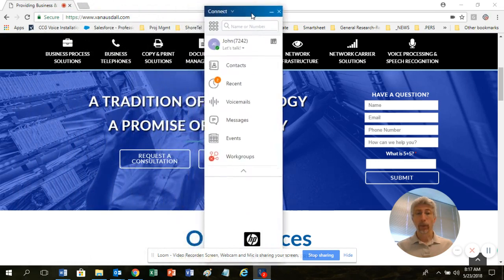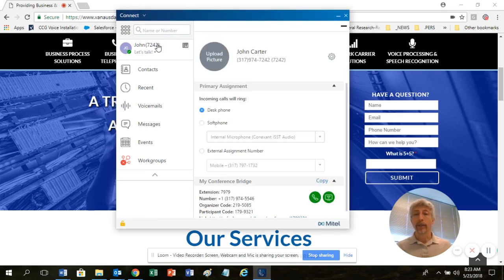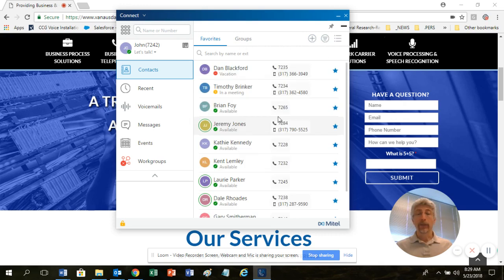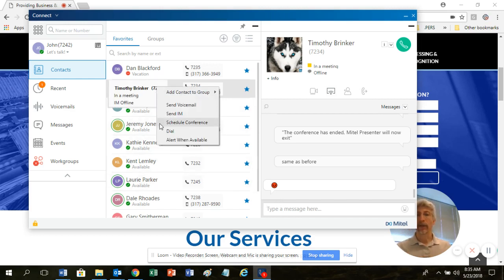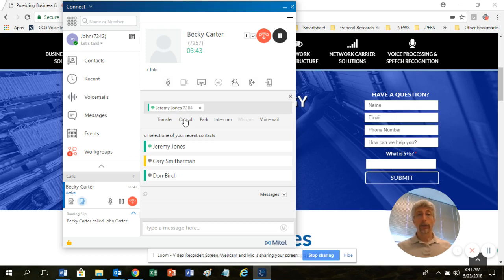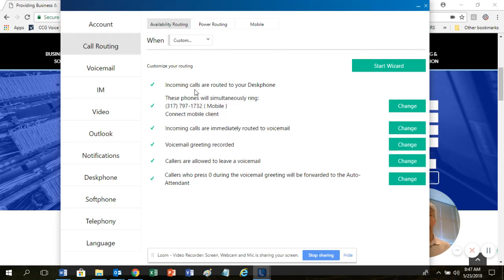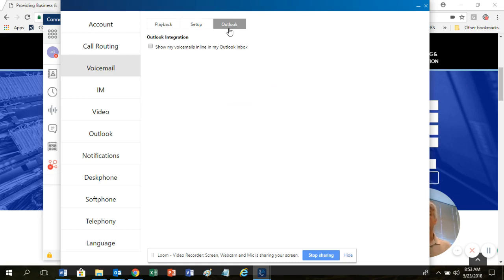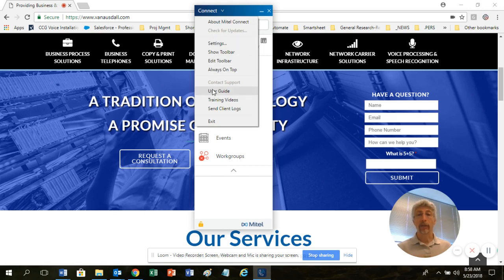Mitel Connect Client - Complete Course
Here is our complete course for the new Mitel Connect Client.